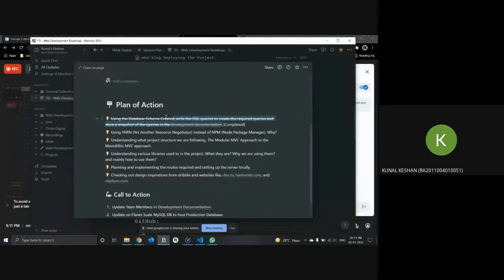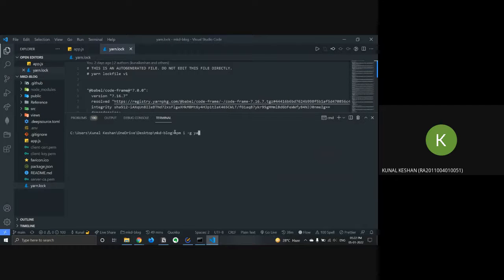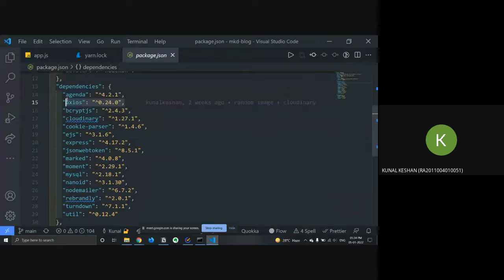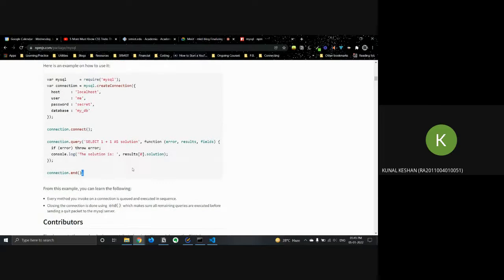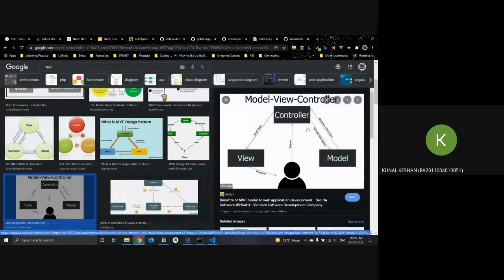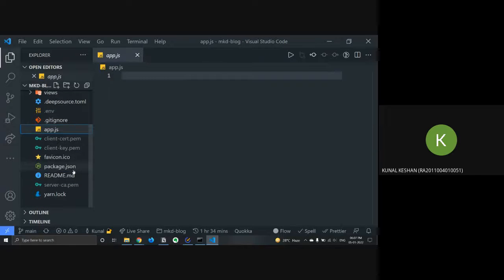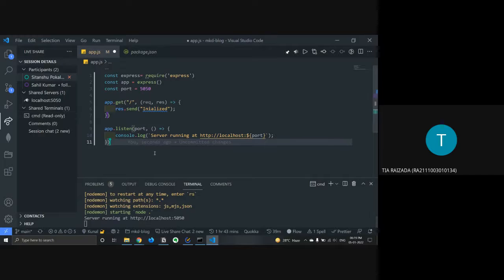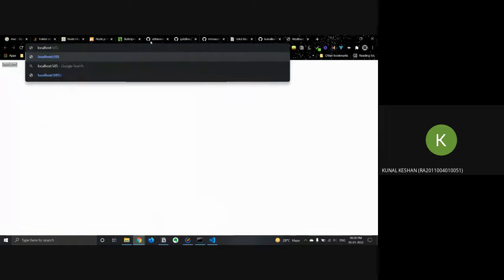mkd blog - Planning the UI Plan and exploring the File Structure of Server | Full-Stack Project